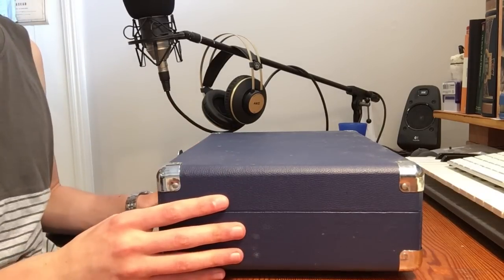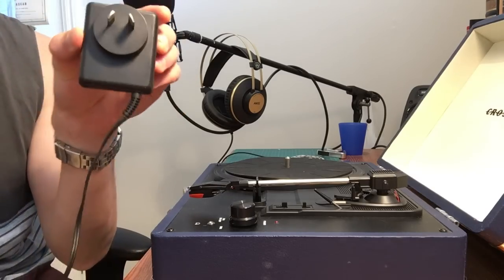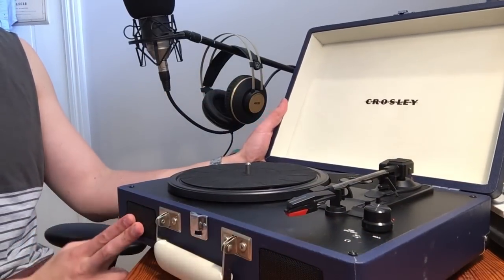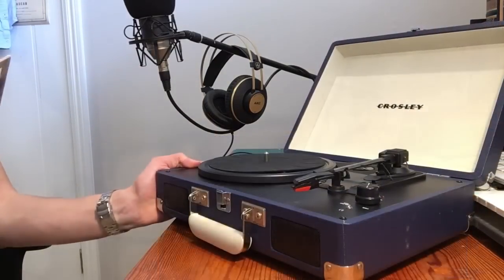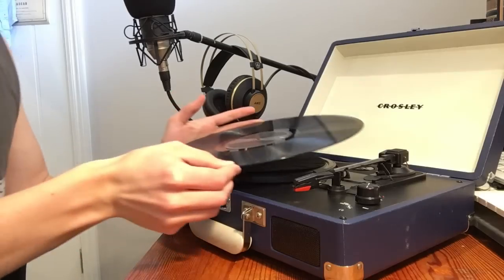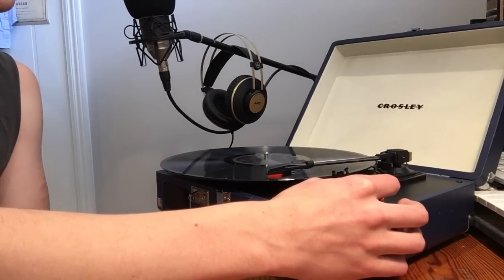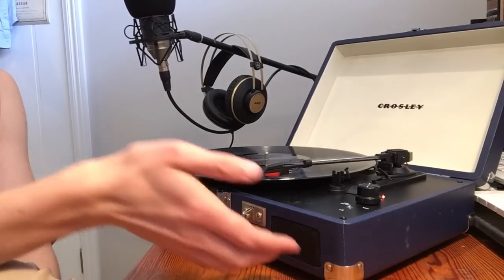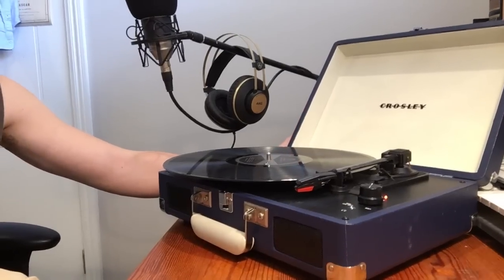Crosley Record Player Review and Demo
My review of the Crosley record player. Let me know if you have any questions!

I do not own nor did I create the song used in this demonstration. Furthermore, If a representative of Johnny Cash attempted to claim otherwise, that would be extremely disappointing and they should know better.